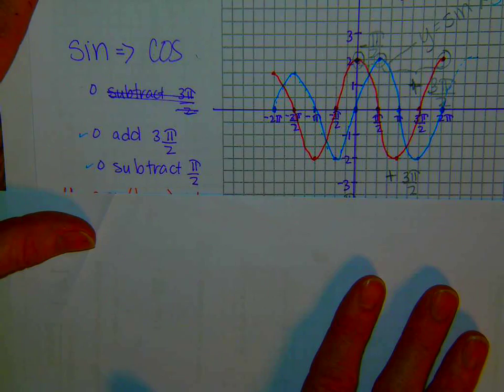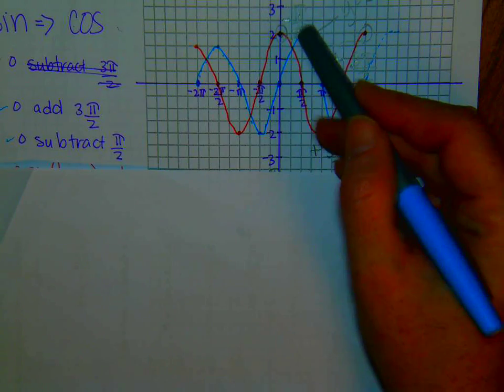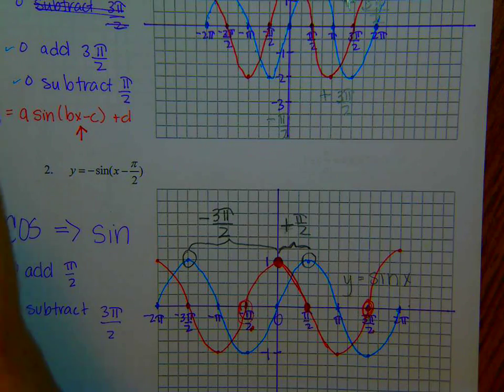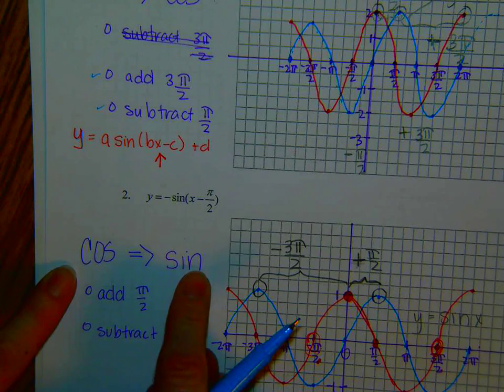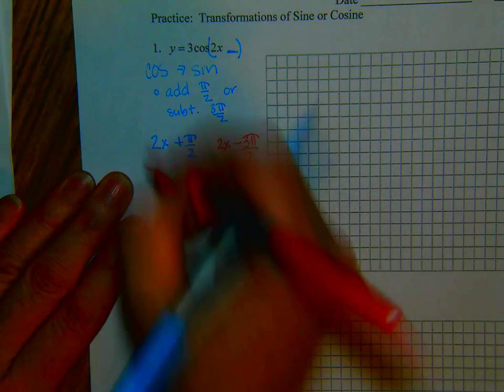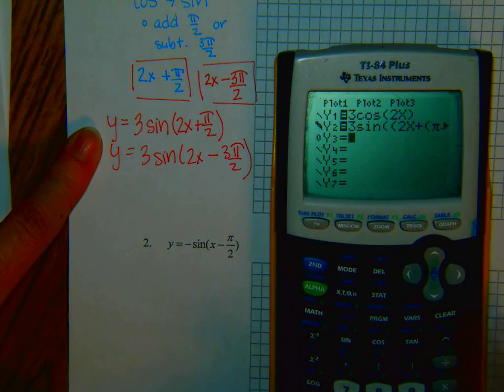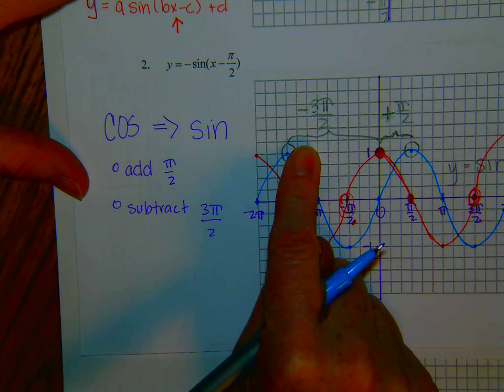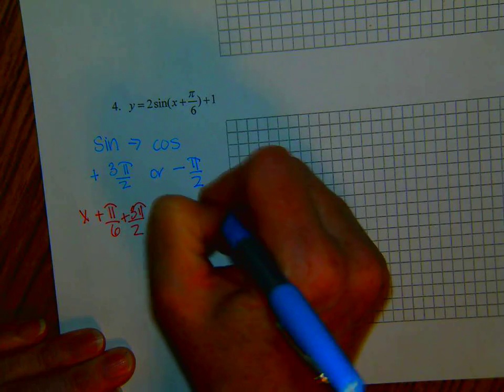Writing a Sin Function as a Cosine Function and Vice Versa